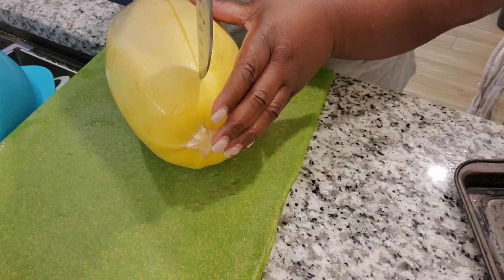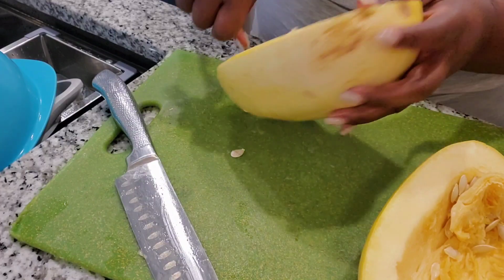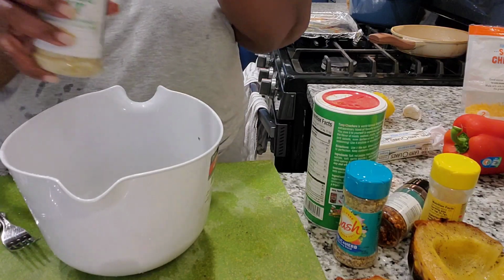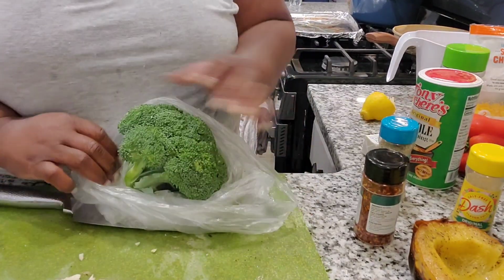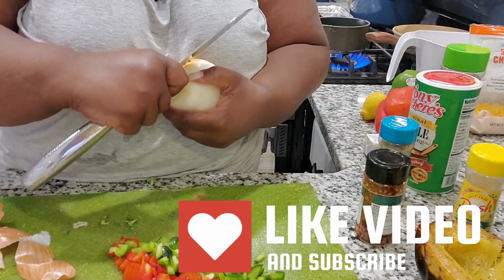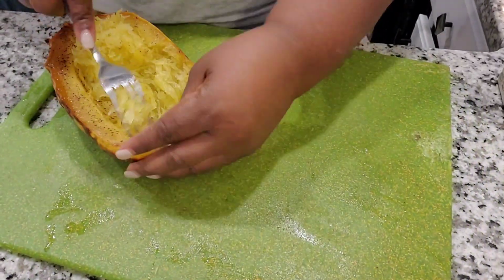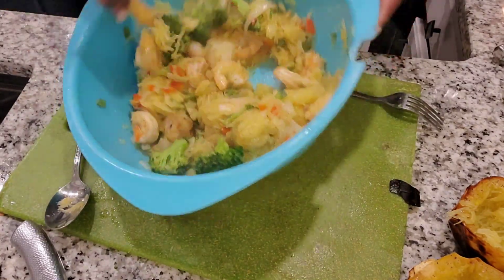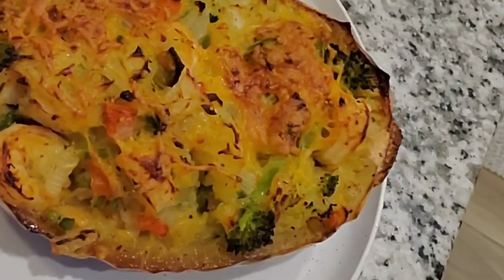Cook With Me|EASY RECIPE